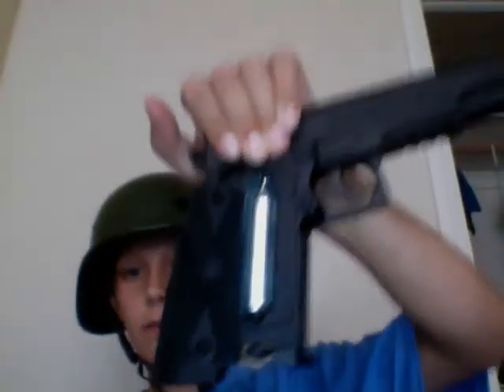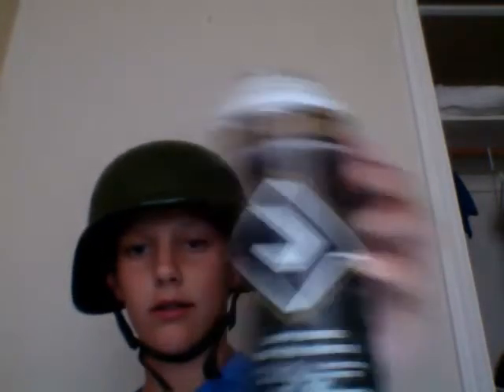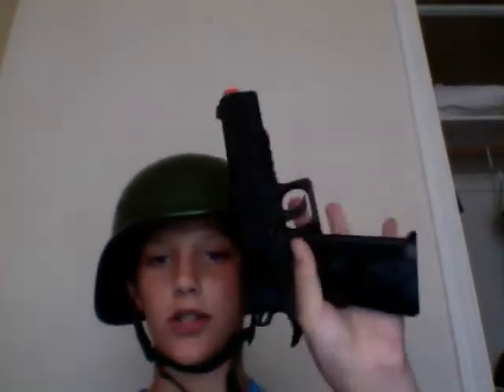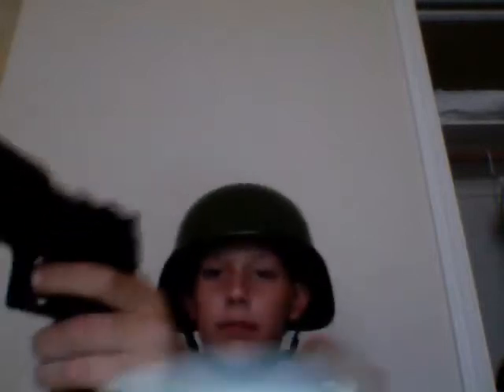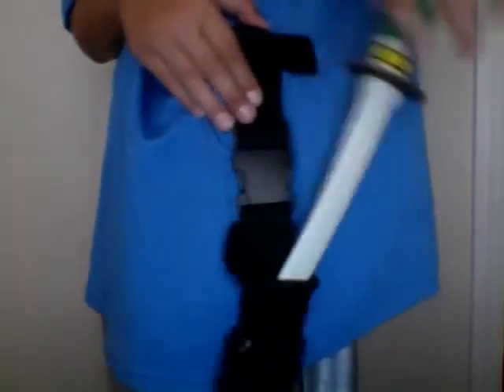airsoft 101 - guide to sidearms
guide to side arms (pretty self explanatory)